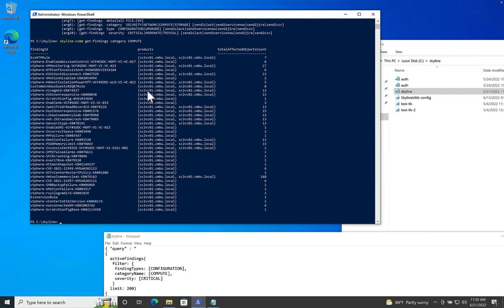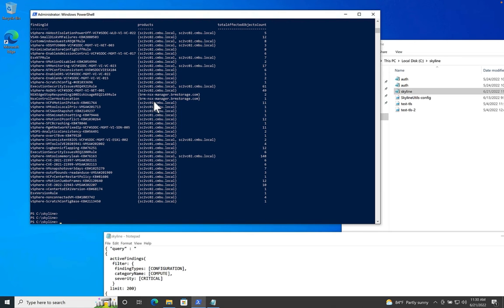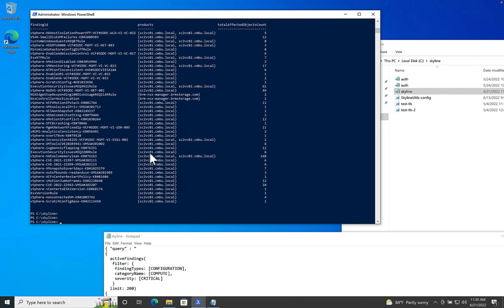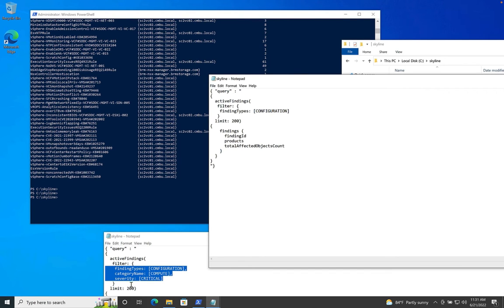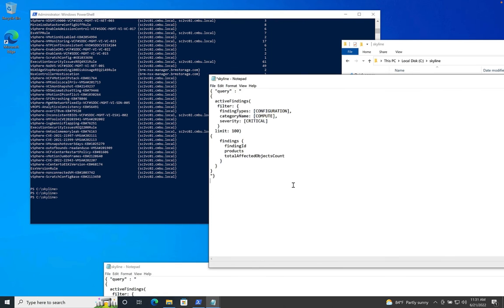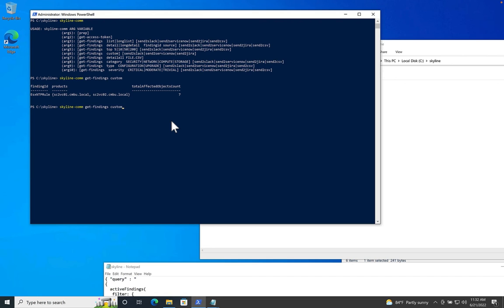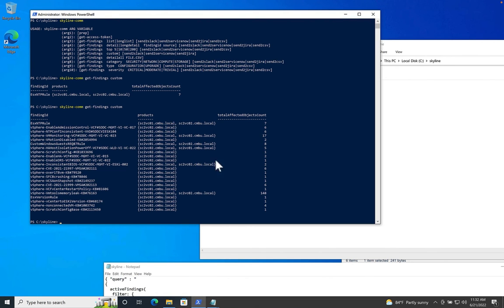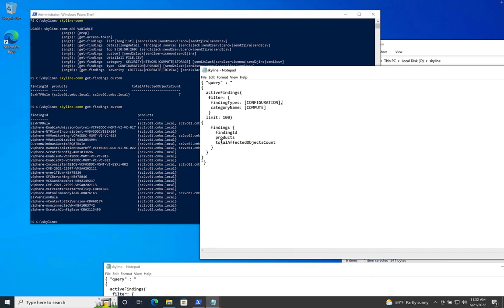Skyline Automation Toolkit: Using Custom Option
This allows you to edit the skyline.json file in your working directory to filter any options you want.  In most of my examples, I showcase simple filters.  You can take that and all them together, change the search criteria, add specific filters that I have not mentioned in one single search